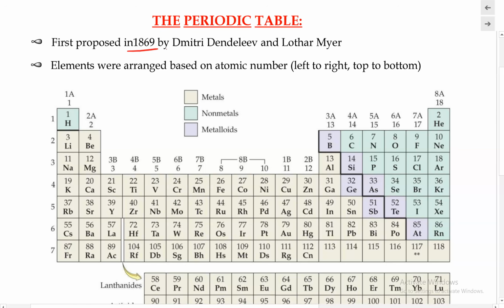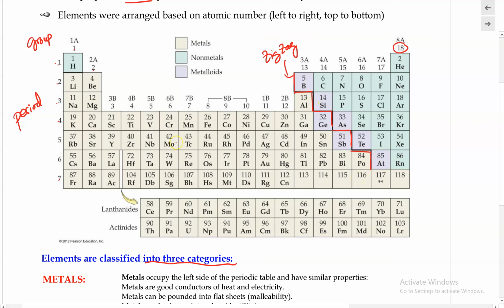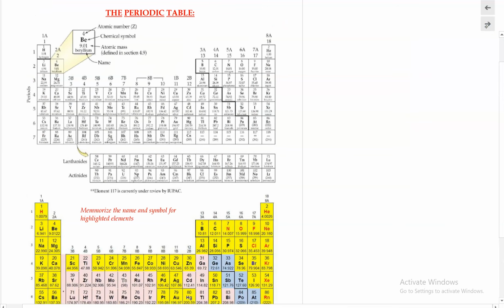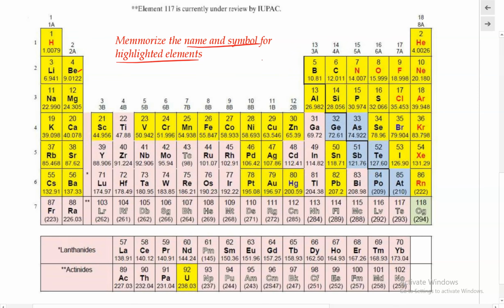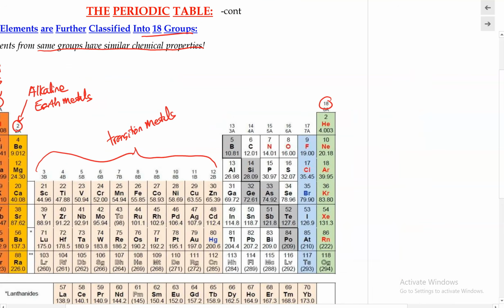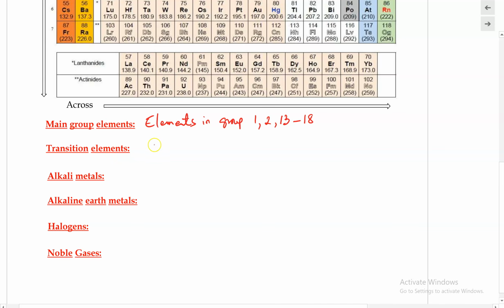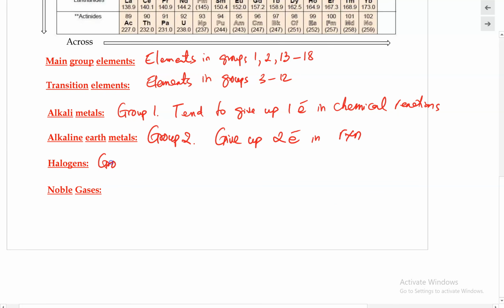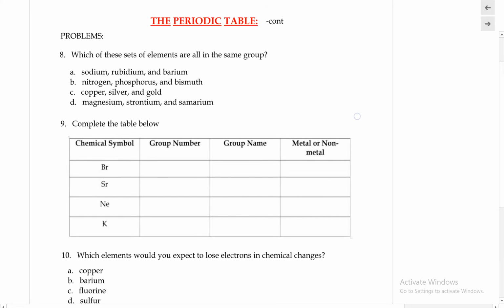Periodic Table - Basic Descriptions